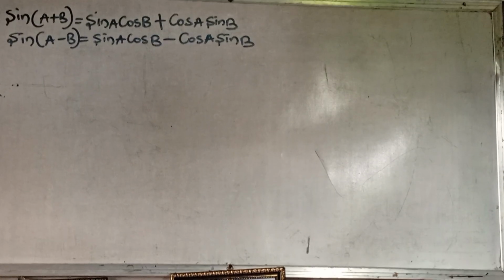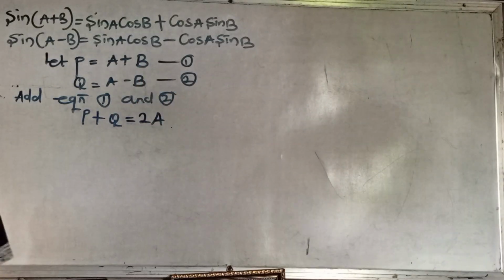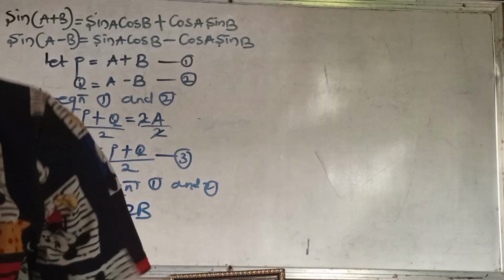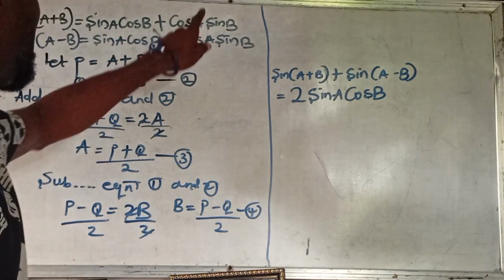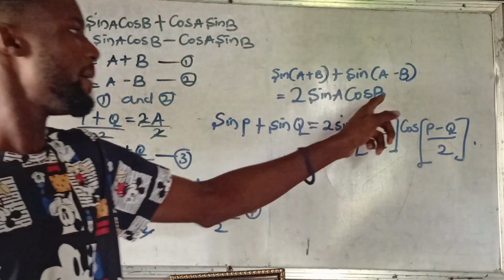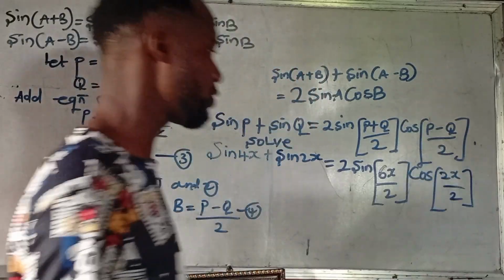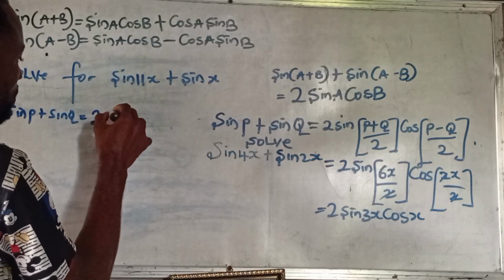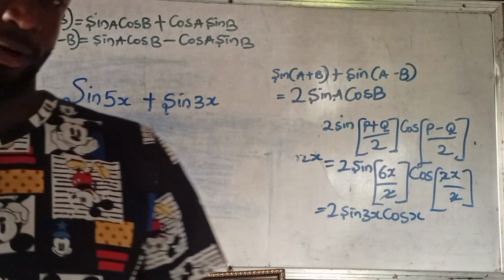Trigonometry.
This video is all about addition of Trigonometry